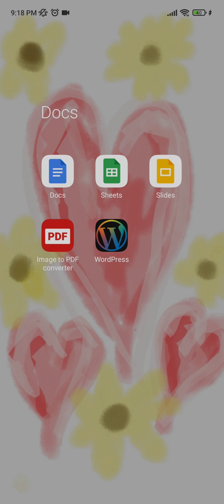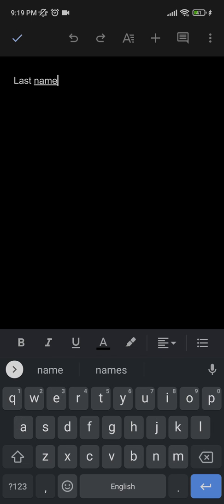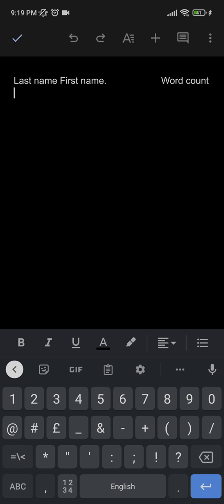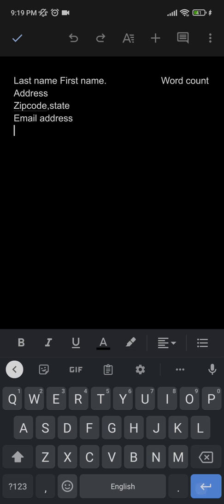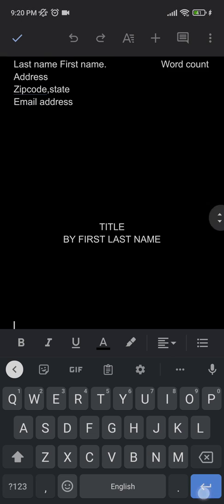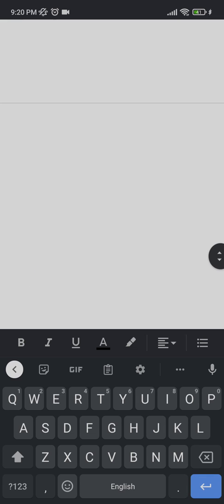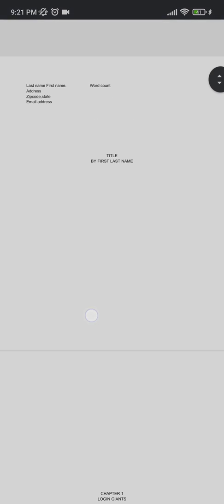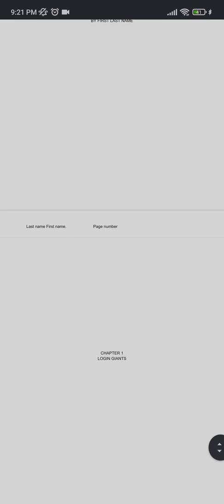Easiest Way of Writing a Book on Google DOCS from Mobile | Google Docs Tutorial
In this Google Docs tutorial, you will learn the easiest way of writing a book. You will be able to see how to create a table of contents, chapters, and headings. This is a great way to get your thoughts organized before starting to write your book!

Have you ever thought about writing a book, but didn't want to deal with the hassle of finding a publisher? Or maybe you're already published, but would like to take your book to the next level by distributing it electronically. Whatever your situation, Google Docs has you covered. In this video, we'll walk you through the steps of writing your book using Google Docs. Let's get started!

00:00  Writing a Book on Google DOCS from Mobile!
00:22 Open Up Google Docs on Your Phone
00:39 Your Book Information
02:32 Title Page of Your Book
03:36 Creating Headers and Footers

(Write a Book on Google Docs from Mobile)